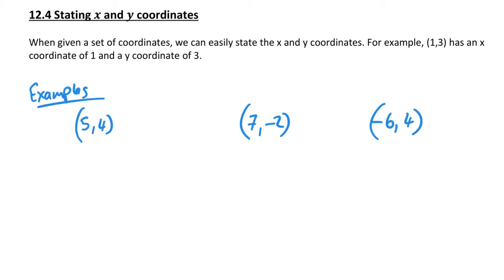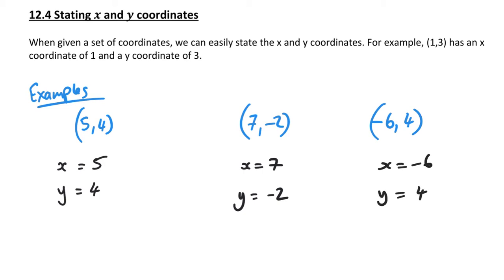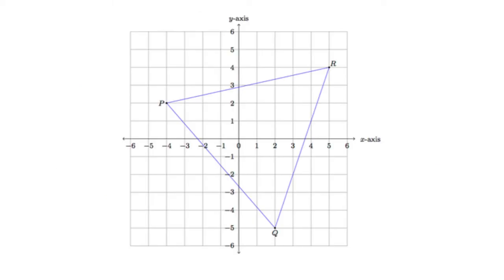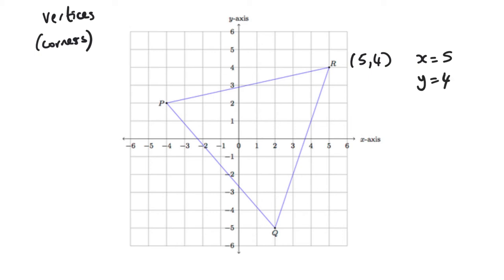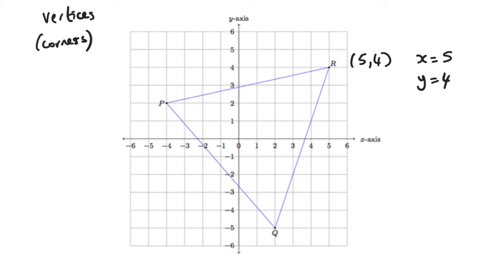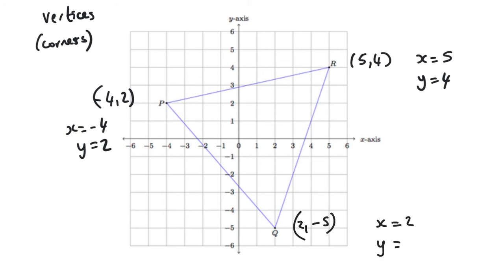Year 8 12.4 x and y values